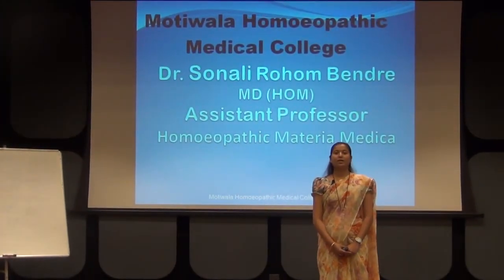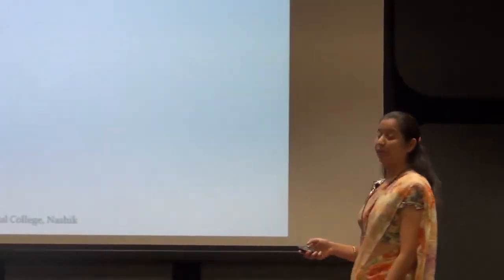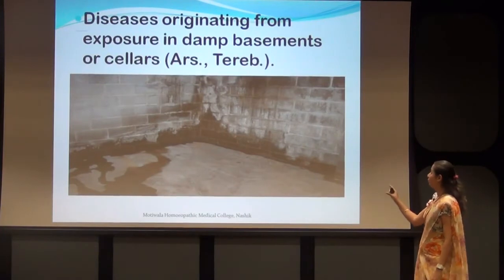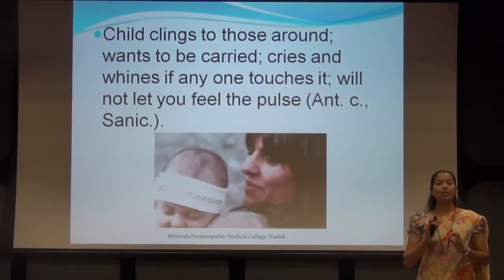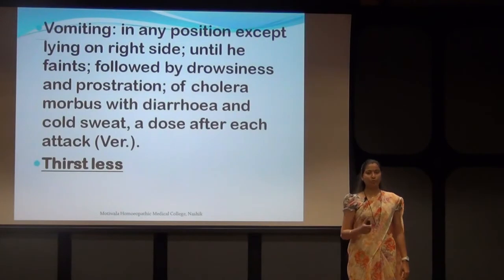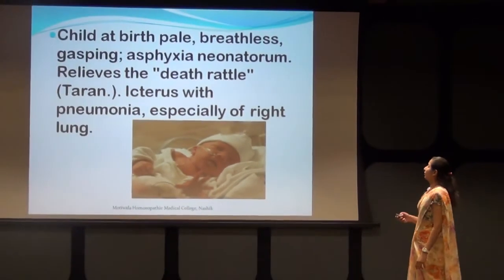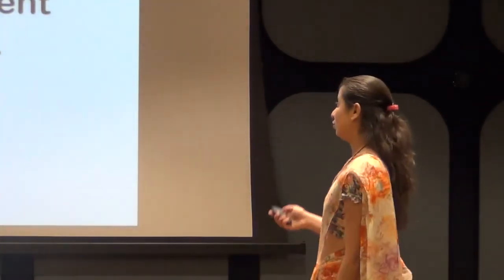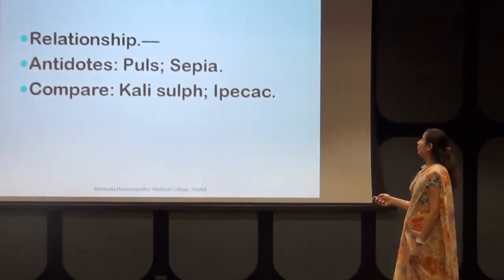Department of Homoeopathic Materia Medica